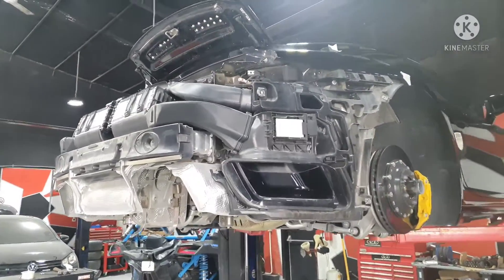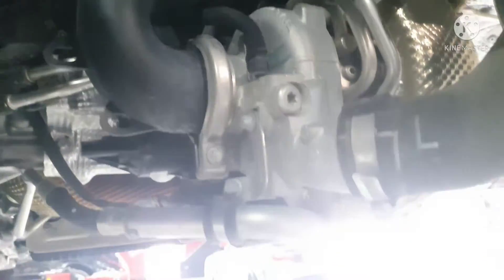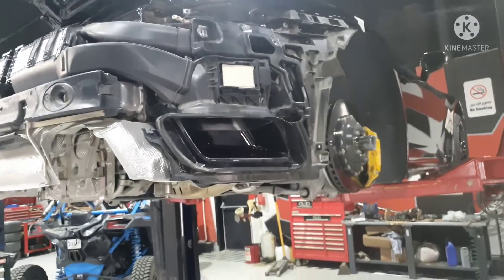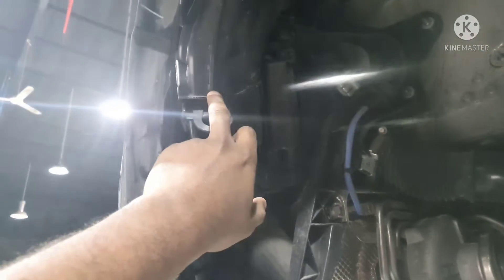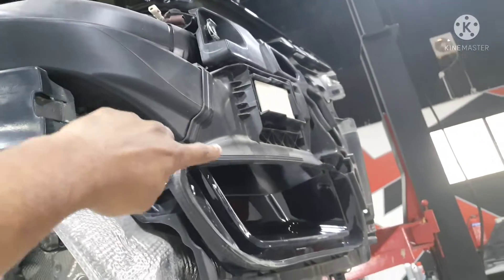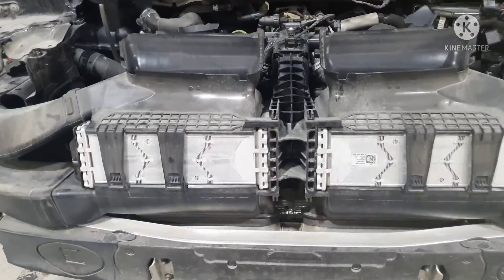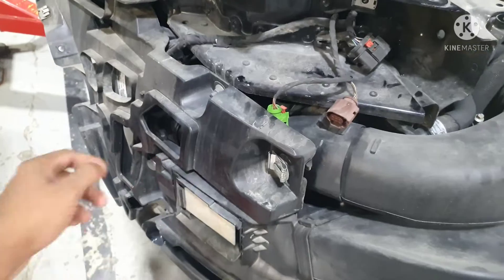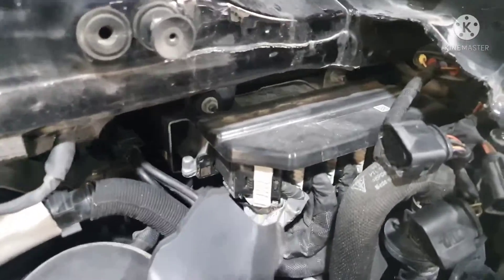Is porsche 992 is better than 911?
this video was taken long back... and that's when we did full exhaust. methanol injection custom tuning...